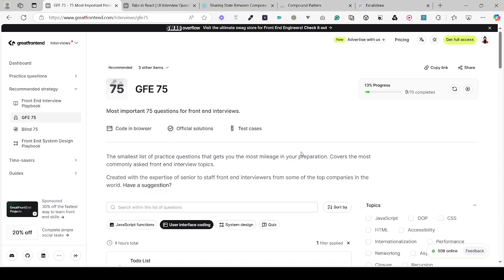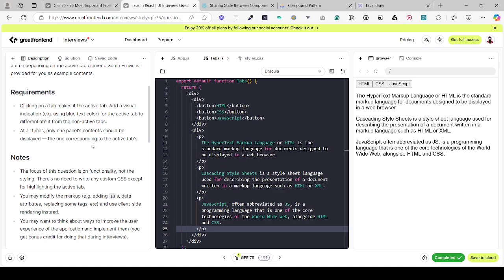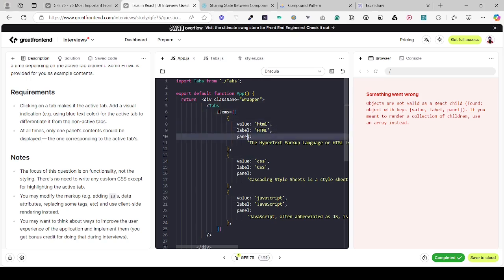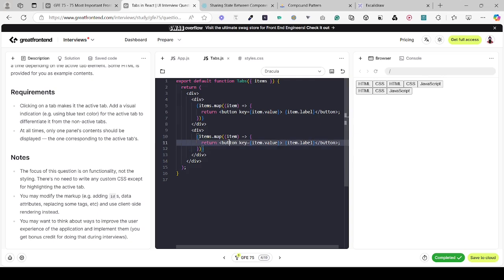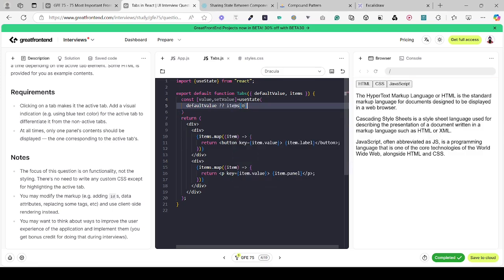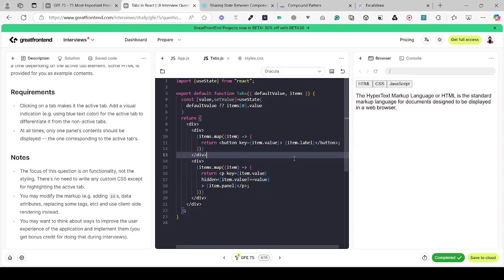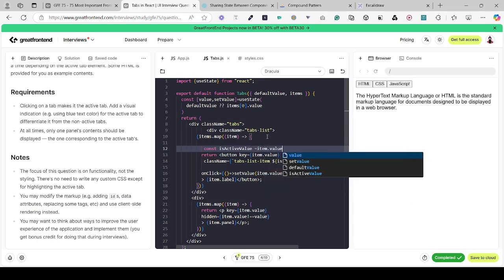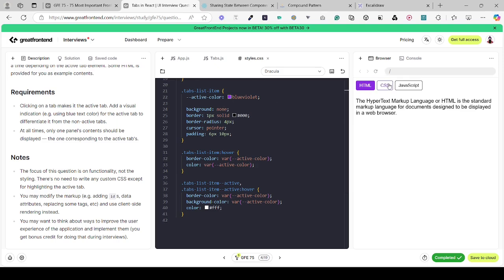React JS Interview Questions (Tabs - GreatFrontEnd) | GFE 75 Frontend Interview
In this video, I solve a ReactJS interview question from the GFE 75 series, covering the most important 75 frontend interview questions. This time, I’m building a Tabs Component, explaining the code solution step-by-step.

If you're preparing for frontend interviews, this series will help you master essential concepts and improve your React skills!